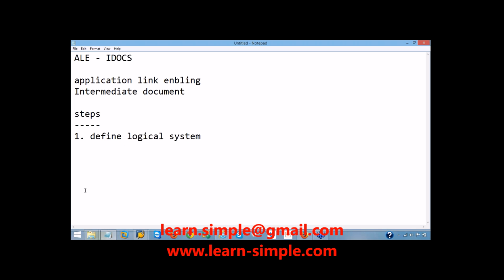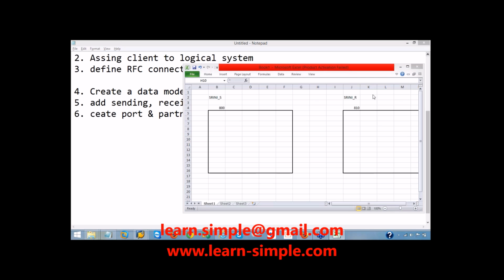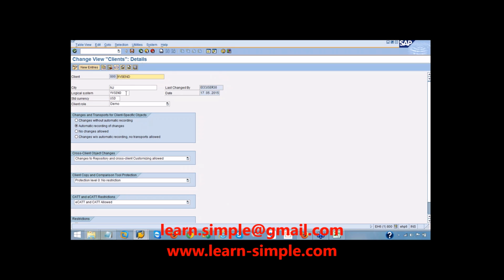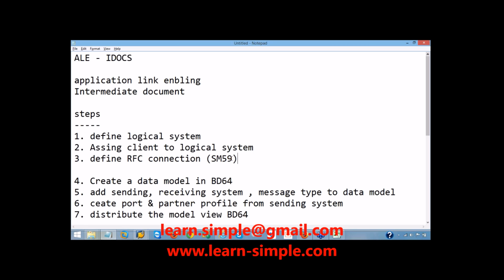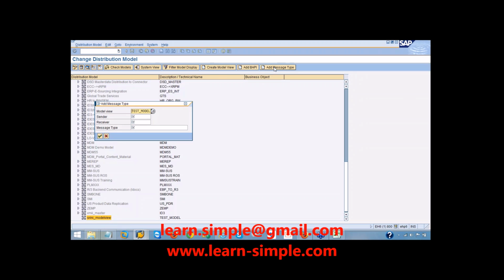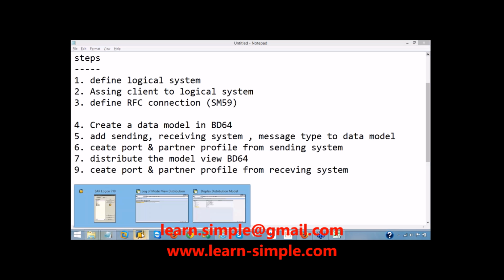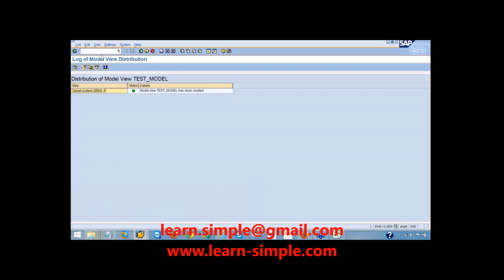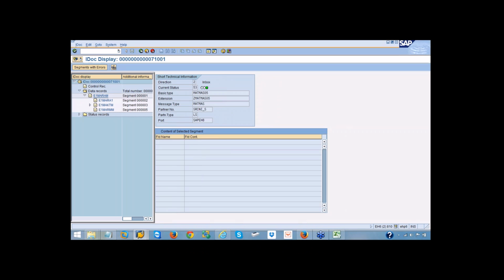01 ALE IDOC